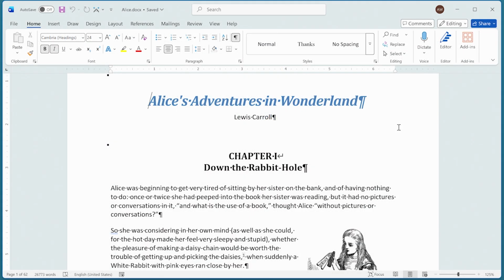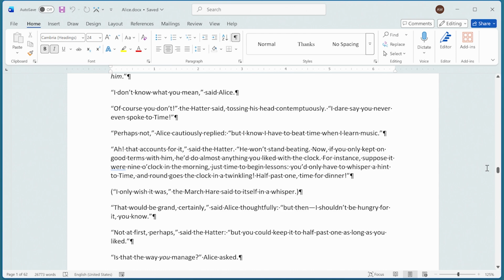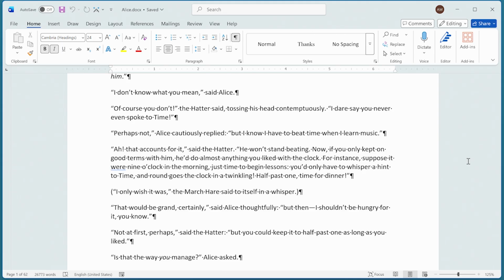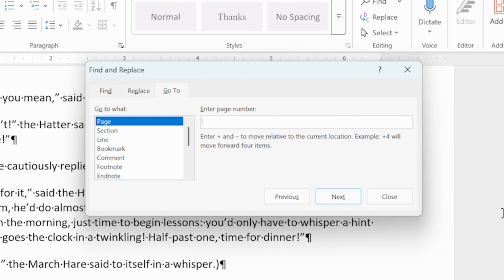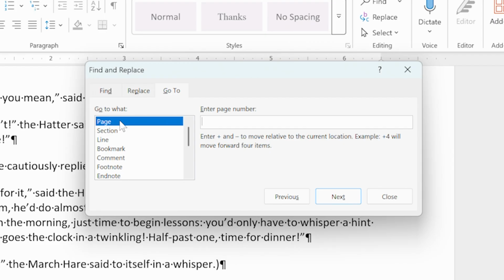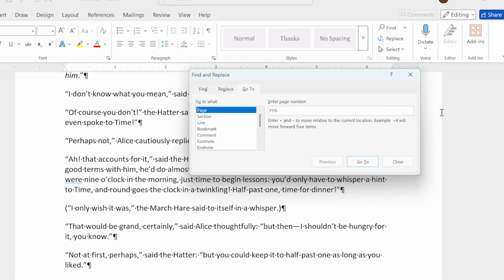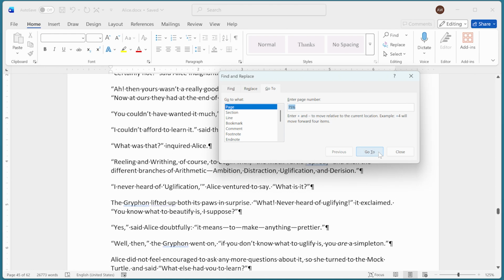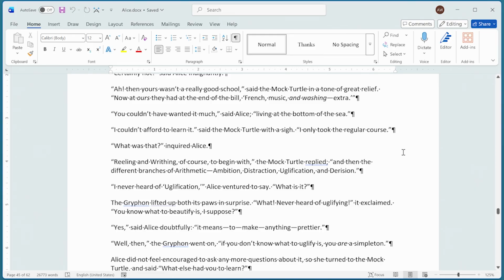Using Go To with a Percentage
Do you need to jump a certain percentage of the way through a document? You can do it using the familiar Go To tab of the Find and Replace dialog box, provided you use the technique described in this Quick Tip.